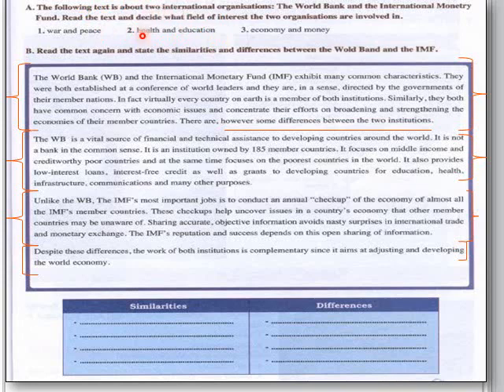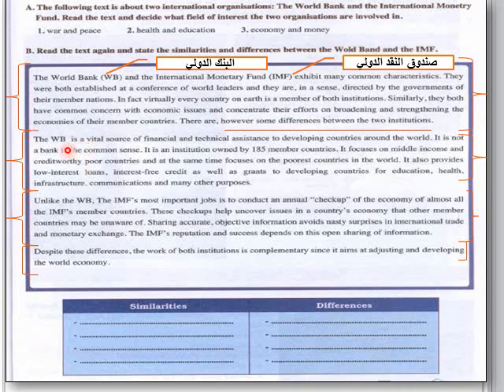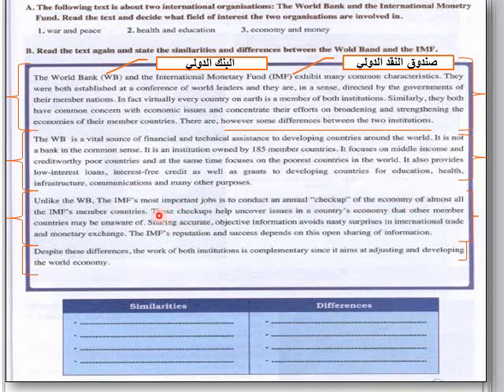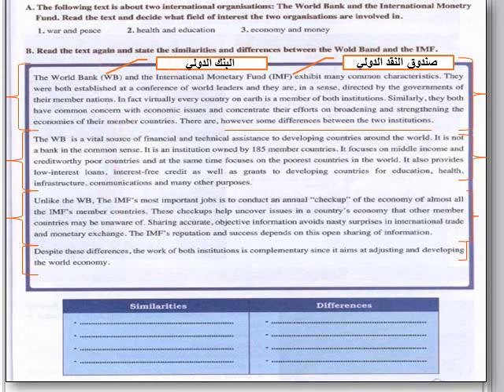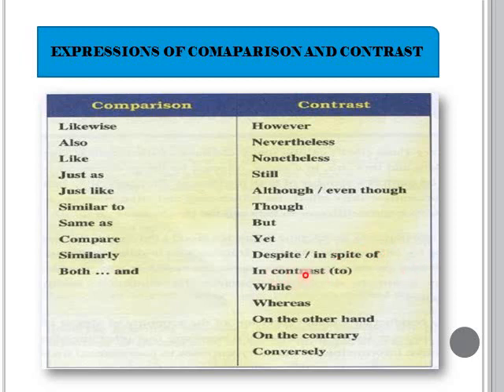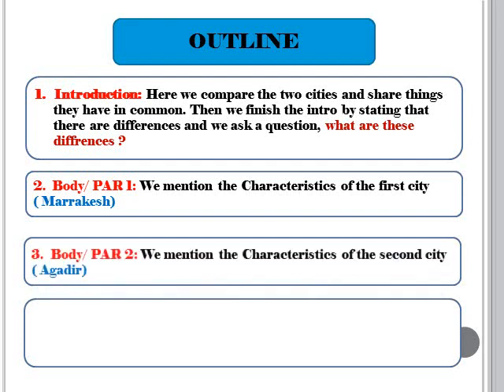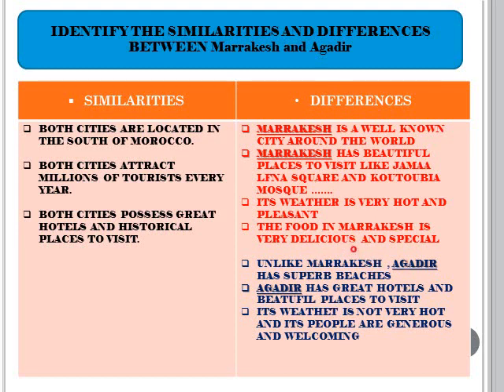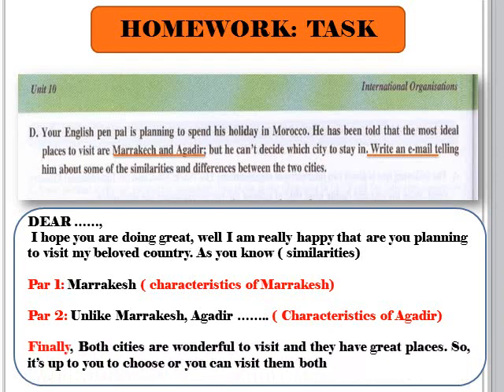UNIT 10 WRITING COMPARISON AND CONTRAST تانية بكالوريا